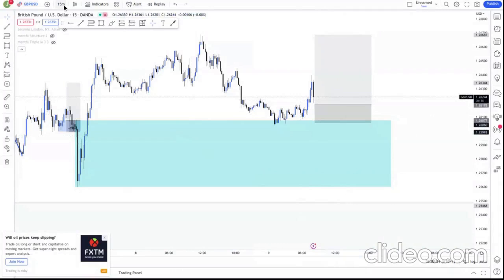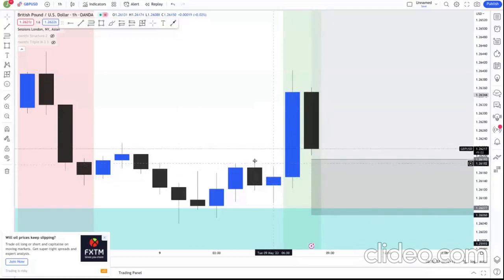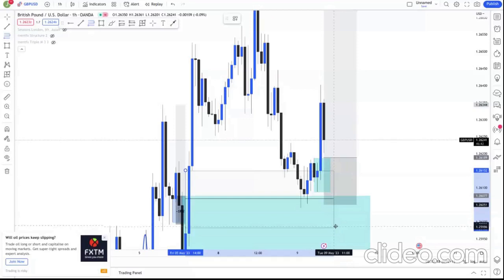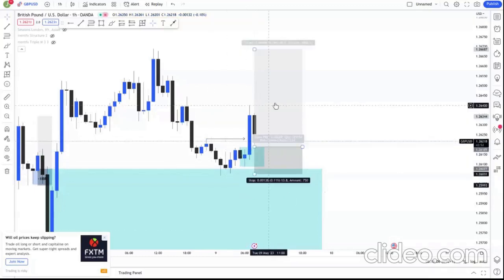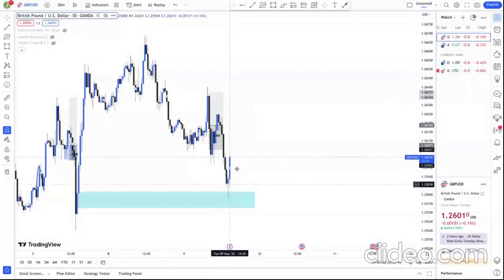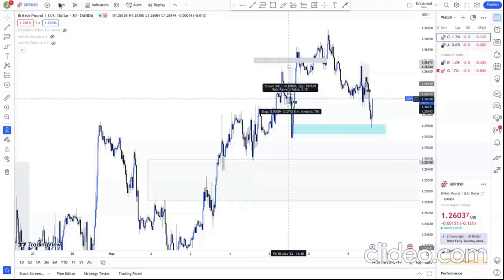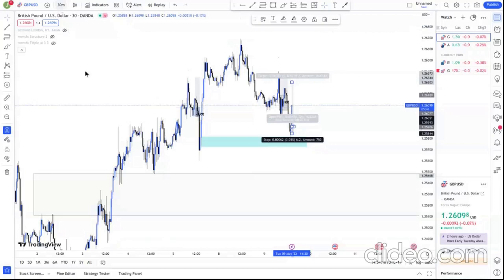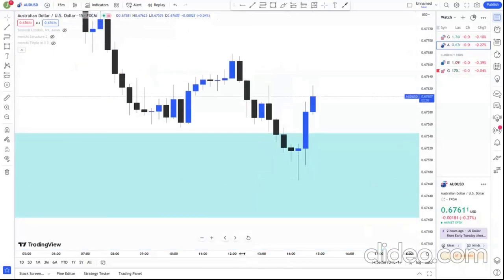DAILY MARKET ANALYSIS(DAY#3) HOW TO VIEW LOSES -FOLLOW YOUR TRADING PLAN